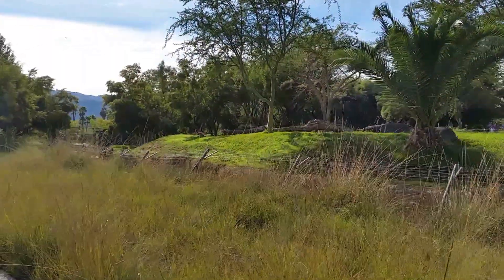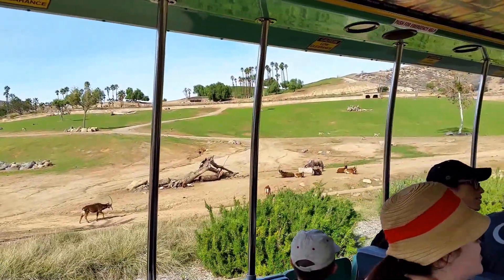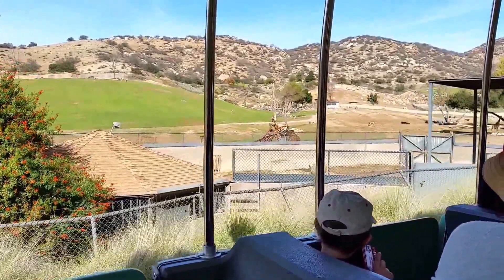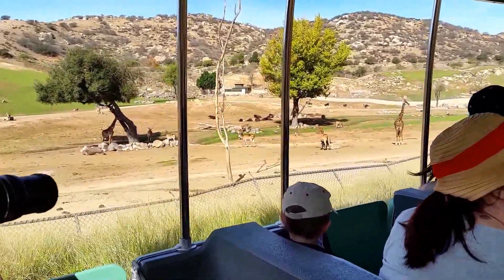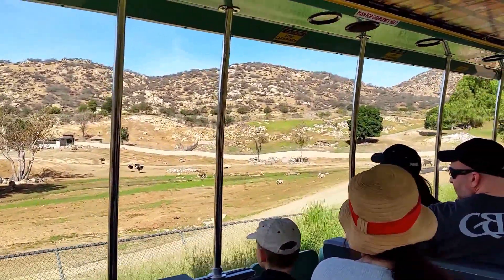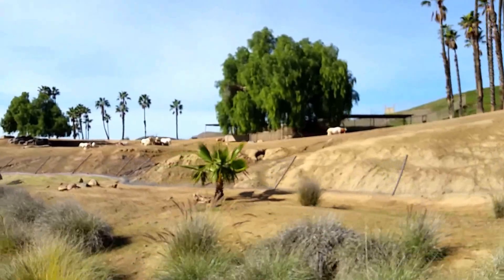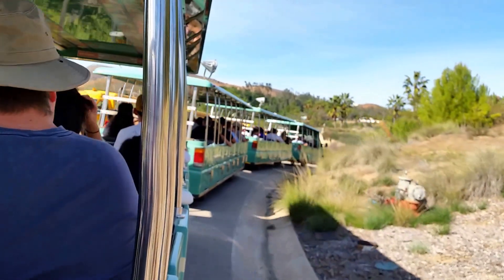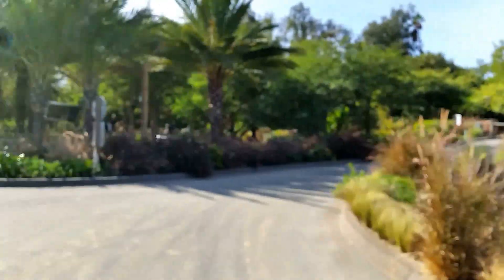Africa Tram at San Diego Zoo Safari Park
Taken at the San Diego Zoo Safari Park on 12-7-14. No fancy production... Just an overview of what to expect on the 25 minute Africa Tram at the San Diego Zoo Safari Park.